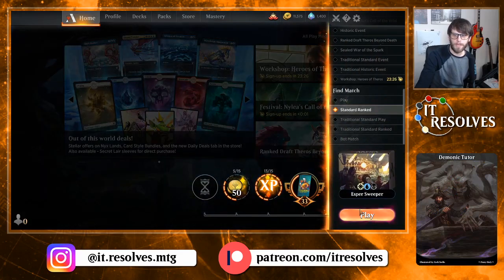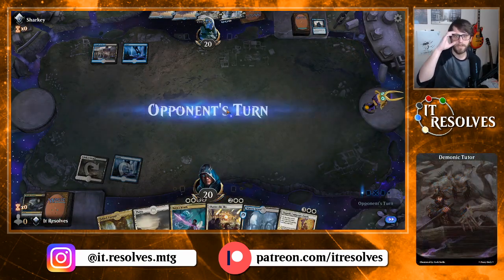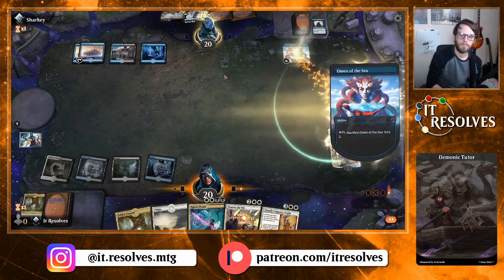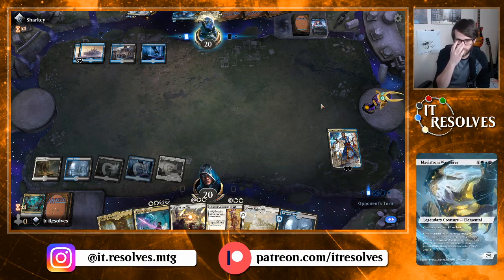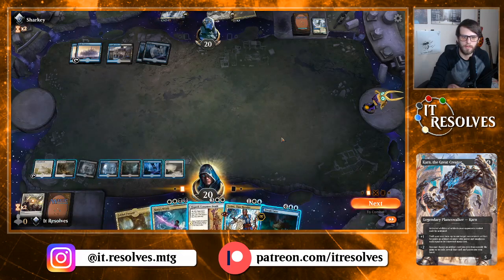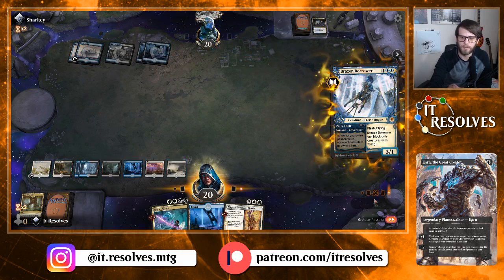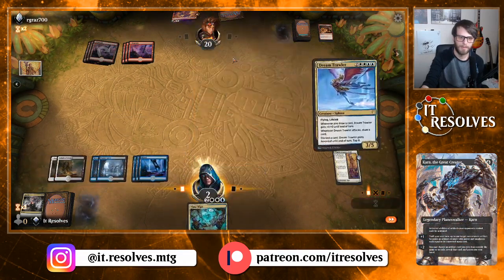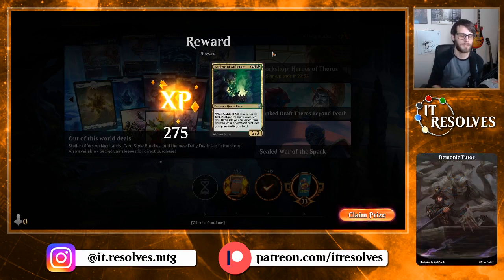MTG Arena | Standard | Esper 12 Sweepers #2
We continue playing our silly deck packed full of sweepers!